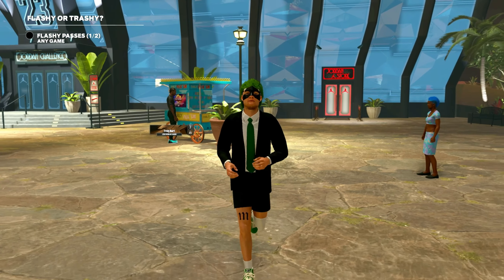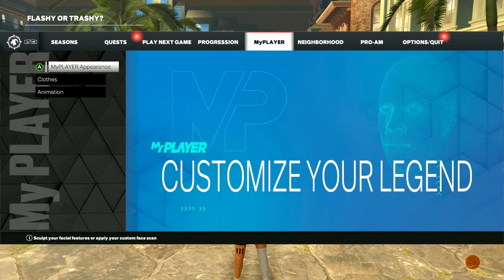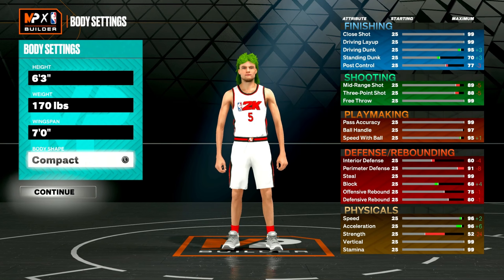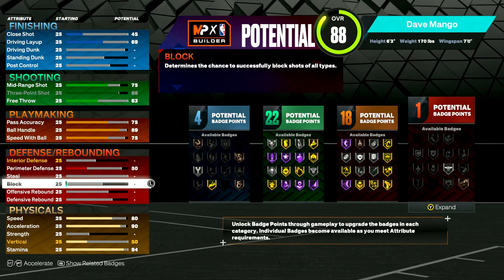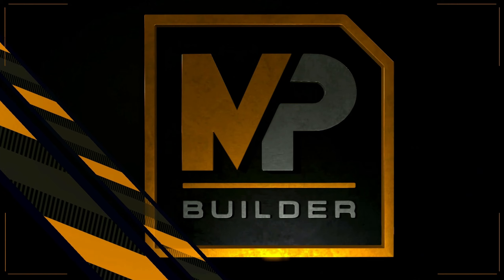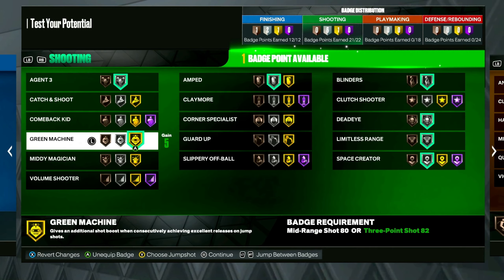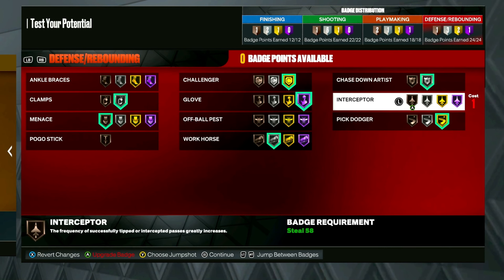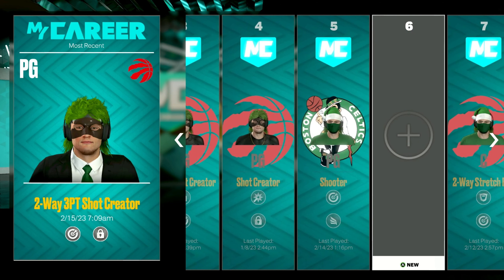4-WAY GUARD BUILD IN 2k23! ALL AROUND GUARD BUILD VIDEO!